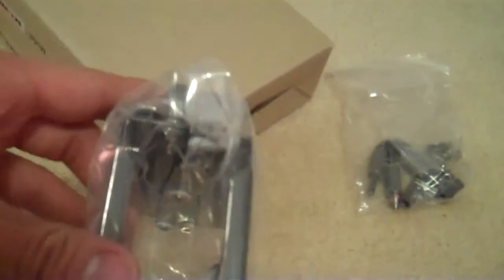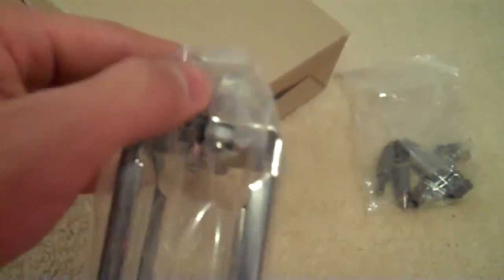Koolance Mounting Bracket Unboxing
*System
Gigabyte GA-X58A-UD7 X58
Intel Core i7 920 Processor LGA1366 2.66GHz 8MB Cache
eVGA GeForce GTX480 Superclocked x2 SLI
OCZ 30G Vertex Series SSD x3 RAID 0
OCZ 6G(3x2G) Intel XMP DDR3 1600Mhz
Thermaltake Spedo Advance Package Case
Antec 1000W TruePower Quattro Power Supply
OCZ Technology XTC DDR3 Memory Cooler Rev 2

*CPU Loop
Swiftech Apogee XT Extreme "Flagship" Performance CPU Waterblock
EK Gigabyte GA-X58A-UD7 Northbridge / Southbridge / Mosfet Liquid Cooling Blocks - Nickel + Acetal
Swiftech MCP350™ 12v Water Pump (Native 3/8") (92.4 GPH)
XSPC 5.25" Bay Reservoir - Black
Black Ice GTX Xtreme 240 Radiator - Black

**Fittings/Fans/Tubing
Cooler Master R4 Series 120x25mm Super Silent Fan - Red LED
Bitspower 3/8 x 5/8 Compression Fittings
Bitspower G 1/4" Temperature Sensor Stop Fitting - Matte Black
Bitspower G1/4" Crystal T Block - 180 Degree
PrimoChill PrimoFlex PRO LRT Tubing 3/8"ID 5/8" OD with 1/8" Wall - UV Blue
PrimoChill Pure Performance Coolant (32oz) - UV Electric Blue
Arctic Silver 5 (High-Density Silver Thermal Compound) - 12 Grams

*GPU Loop
EK-FC480 GTX
EK-FC Bridge DUAL Parallel
EK-FC Link GeForce
Swiftech MCP655-B™ 12v Water Pump w/ 3/8" Conversion Kit (317 GPH)
Black Ice GTX Xtreme 480 Radiator - Black

**Fittings/Fans/Tubing
Cooler Master 120 S12 120mm Silent Fan - 4 Pack
Koolance Radiator Mounting Bracket w/ Quick-Release
Scythe Kaze Master Ace 5.25" 4 Channel Fan Controller / Temp Display - Black
Bitspower 1/2 x 3/4 Compression Fittings-Black
PrimoChill PrimoFlex PRO LRT Tubing 1/2"ID 3/4"OD with 1/8" Wall - UV Red
PrimoChill Pure Performance Coolant (32oz) - UV Red
Hose Clamp (Ratchet)-1/2", Nylon, UV Red
EK-PLUG G1/4